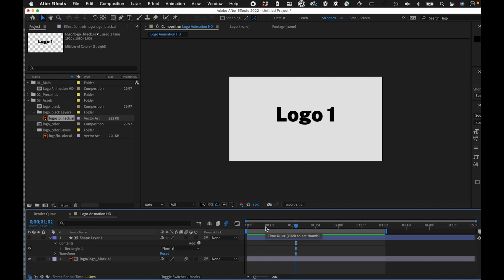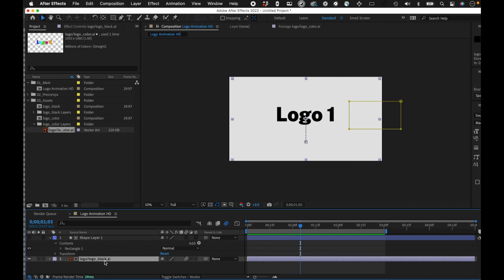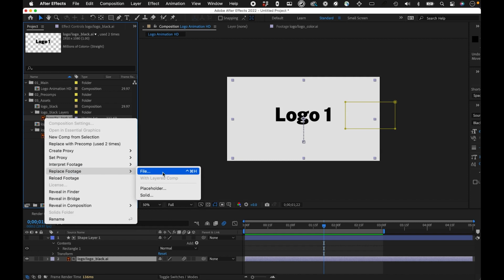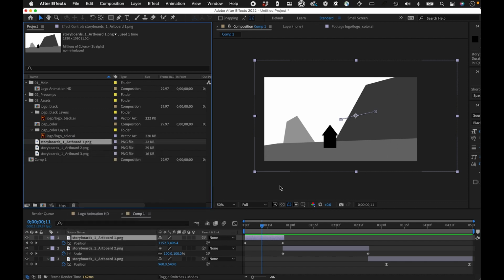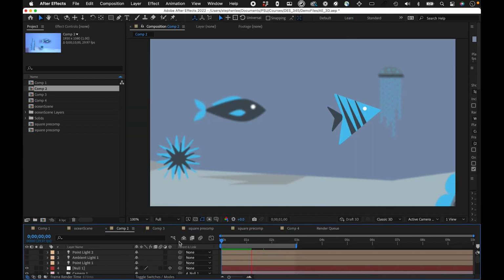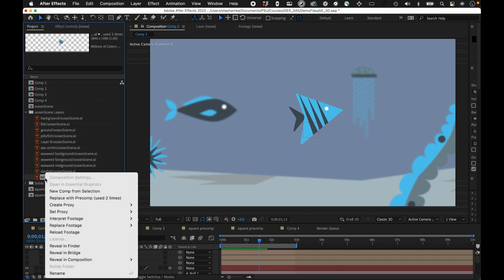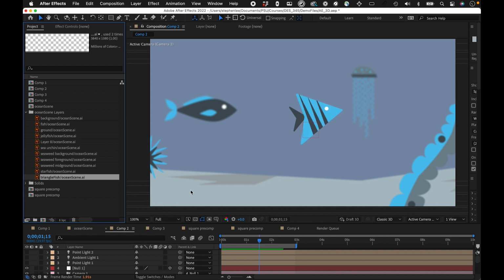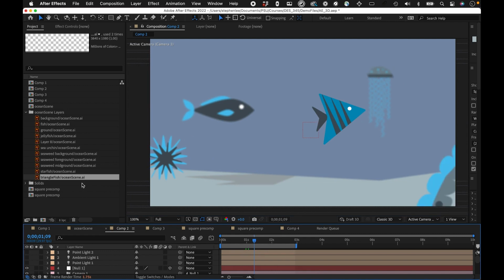Replacing Footage in Adobe After Effects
This is a motion graphics video tutorial for Adobe After Effects. This video goes over a few ways to replace and update footage in After Effects.